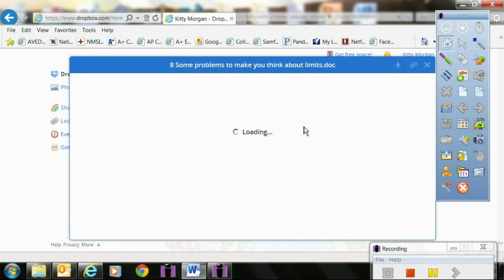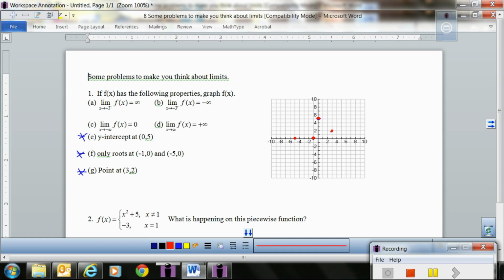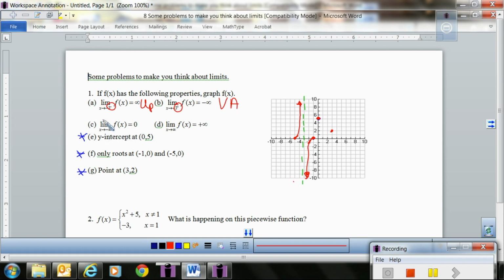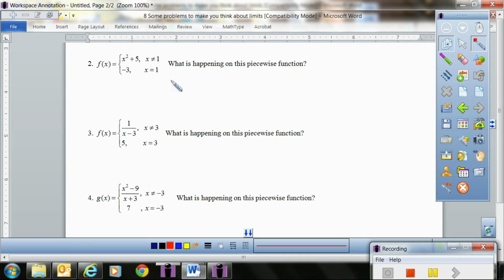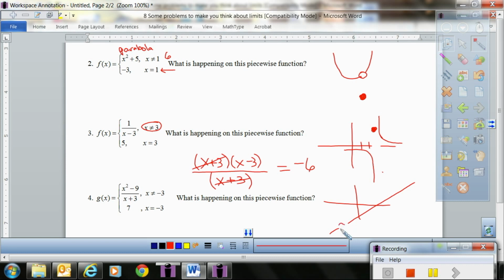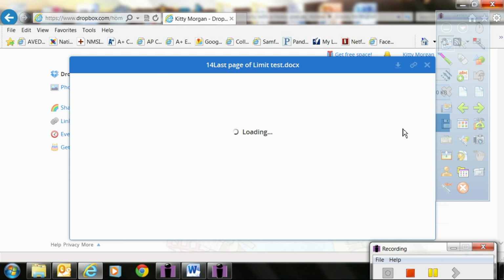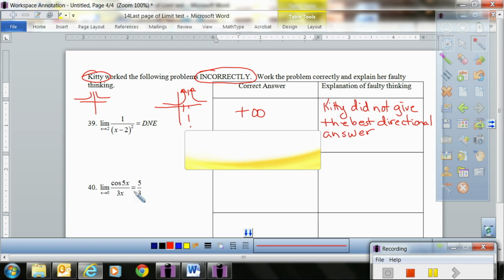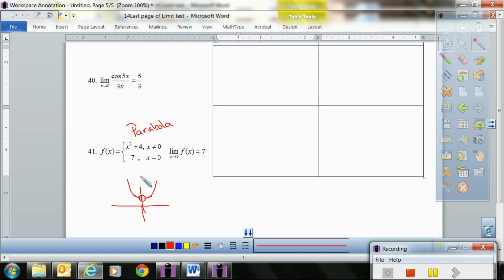9 0 Some problems to make you think about limits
Interesting problems to wrap up limits